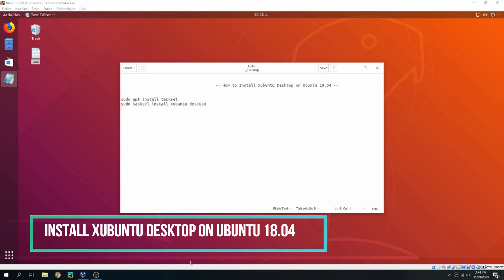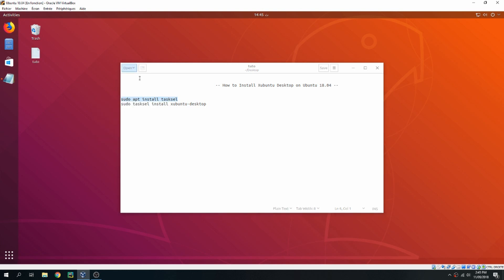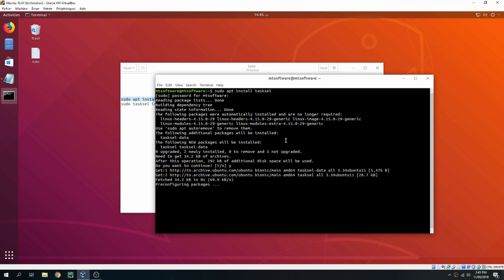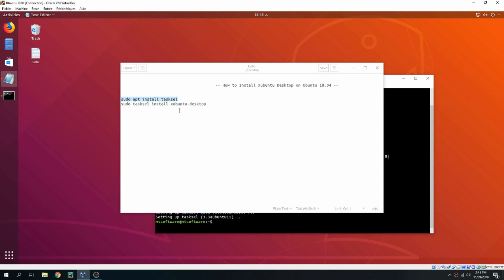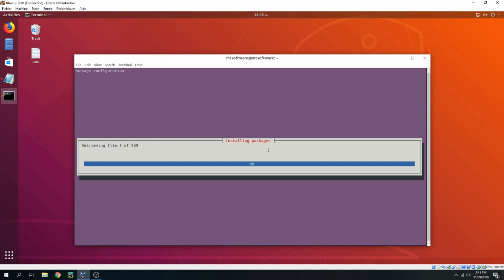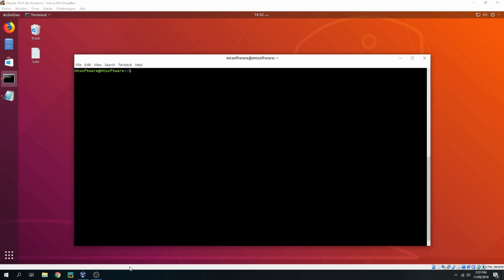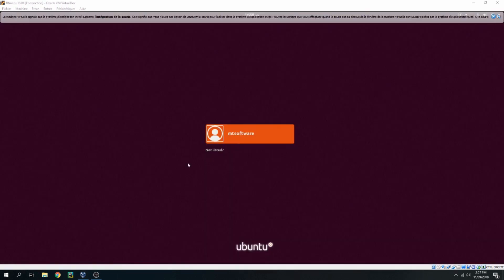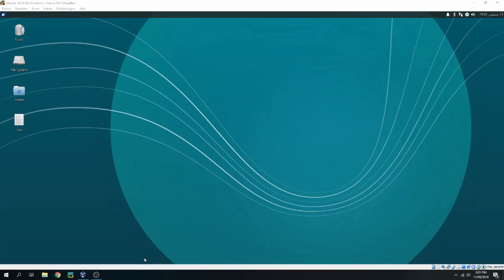How To Install Xubuntu Desktop on Ubuntu 18.04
On this video , I will show you how To Install Xubuntu Desktop on Ubuntu 18.04.

►Commands